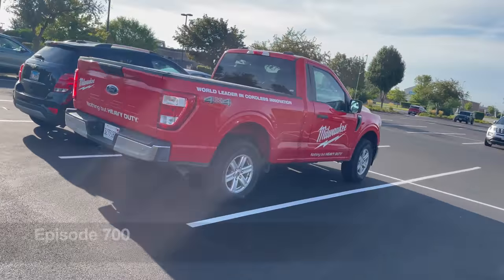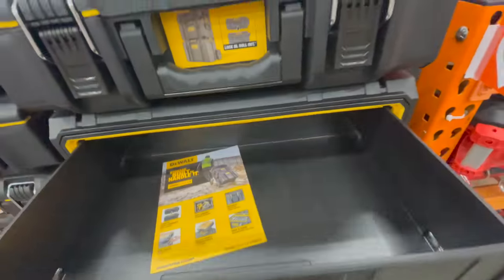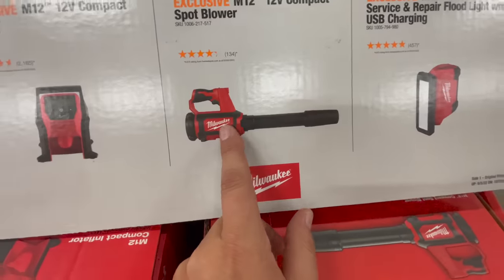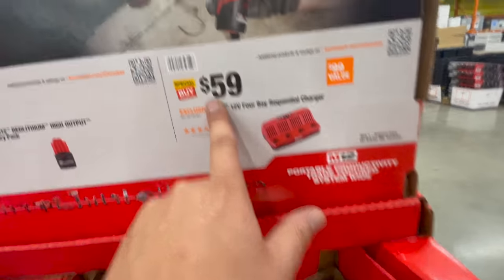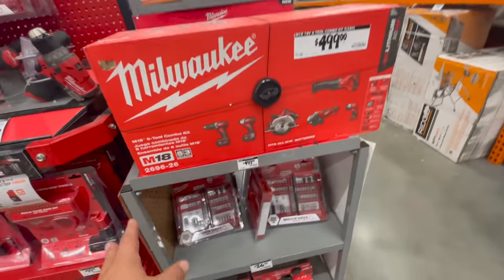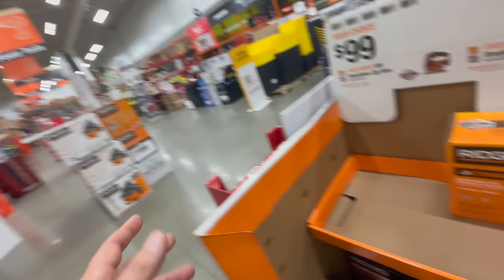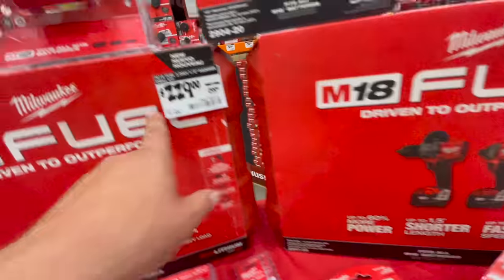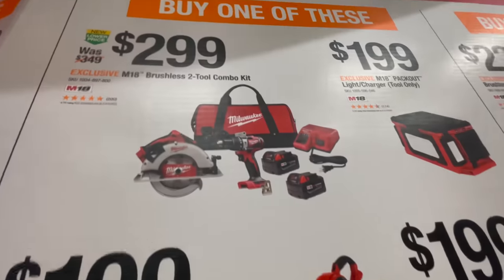2022 Labor Day Home Depot Tool Sales!